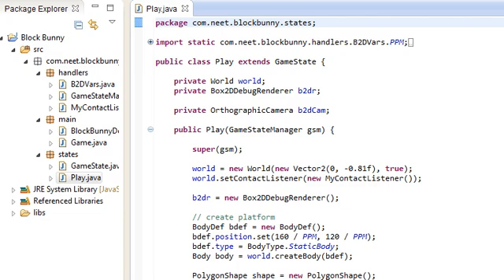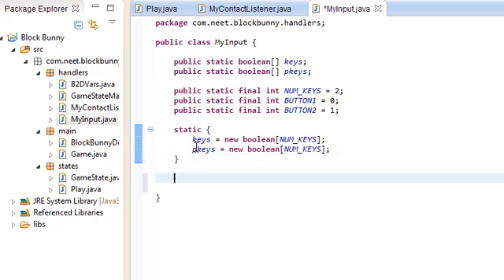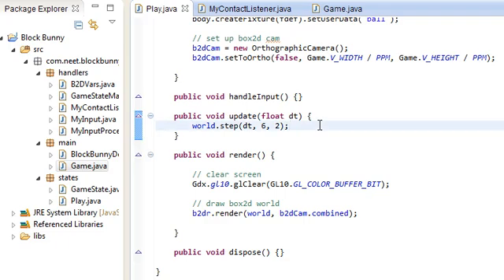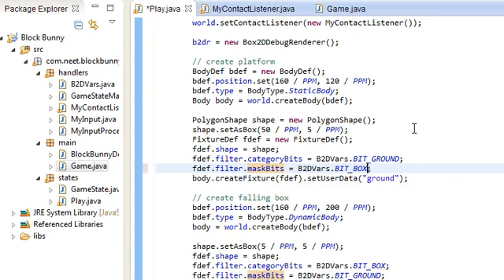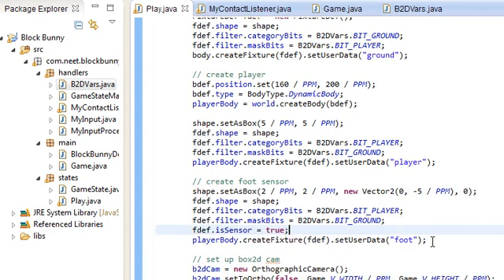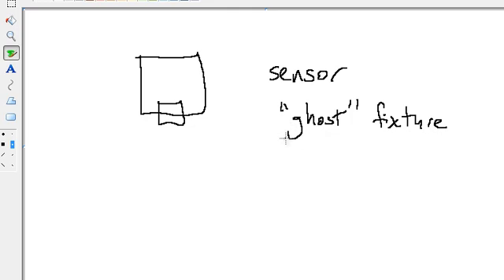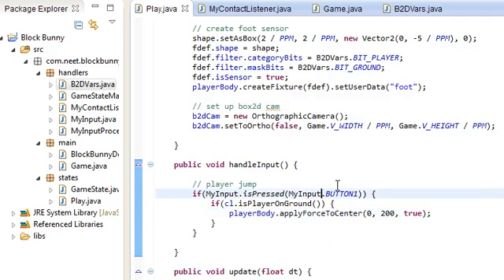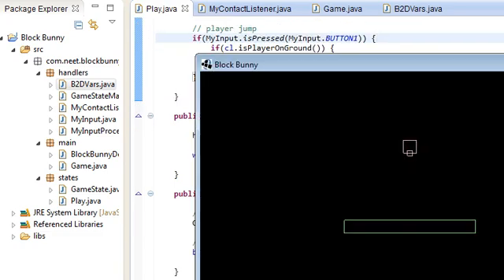LibGDX Box2D Tiled Tutorial - Block Bunny - Part 4 - Box2D 103 : Sensors and Jumping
IMPORTANT NOTE: I didn't do the jumping mechanic in the contact listener correctly. It doesn't matter right now, but it will later. I'll fix it in part 6.

Here we learn what sensor fixtures are, and how to use it combined with our contact listener to make the player jump.